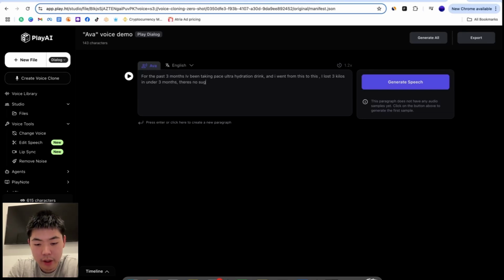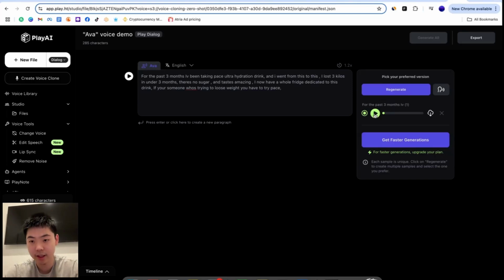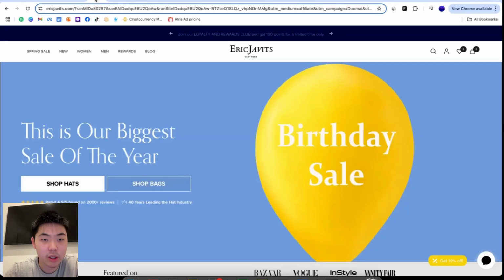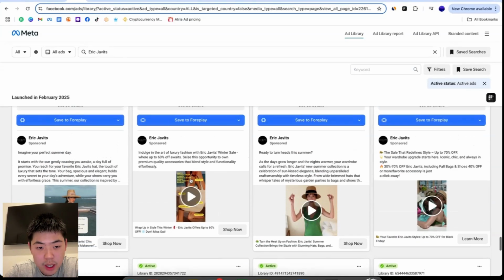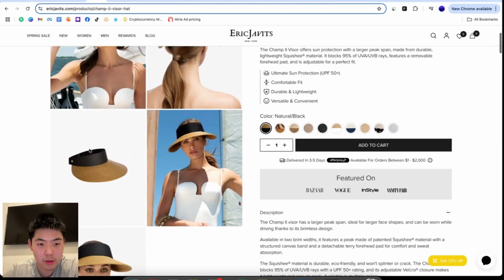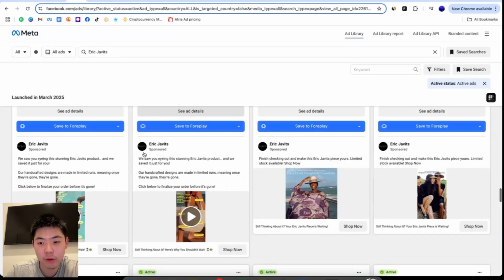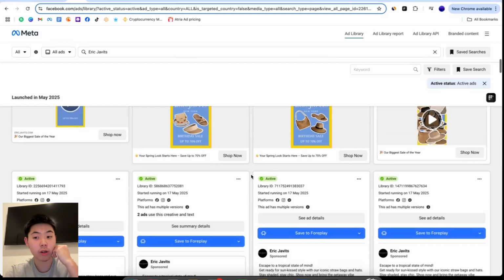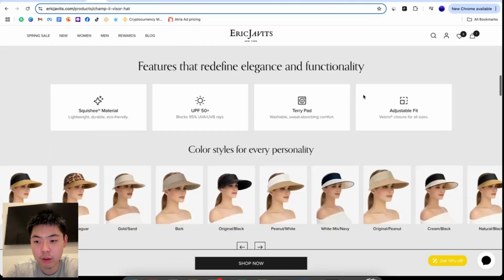Simple $500,040 Per Month Shopify Product (Potential Idea)